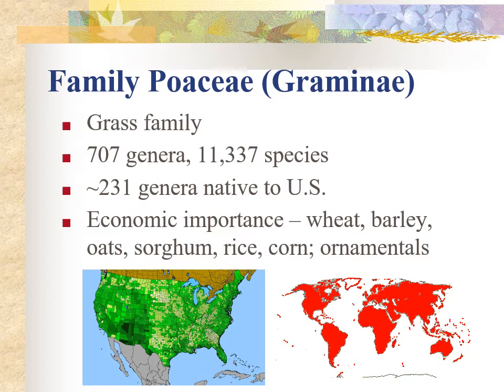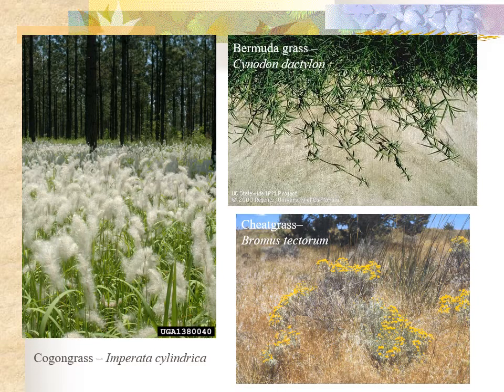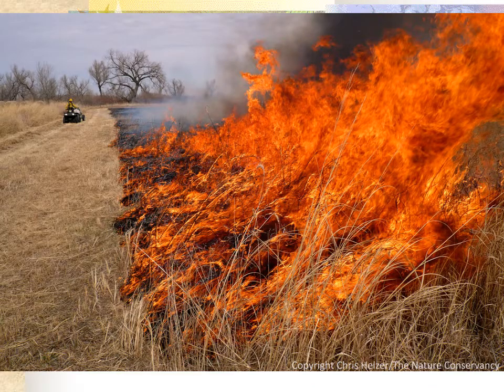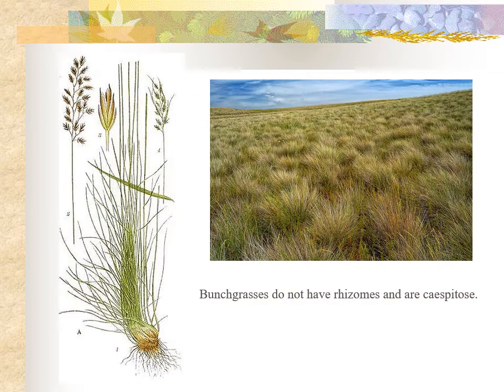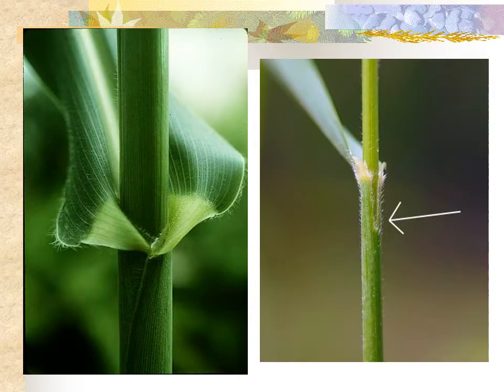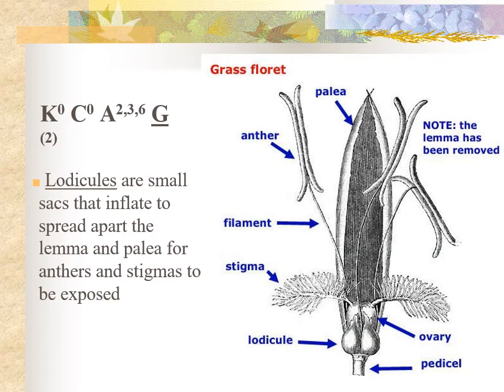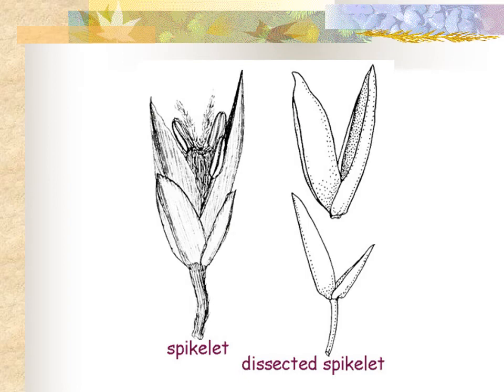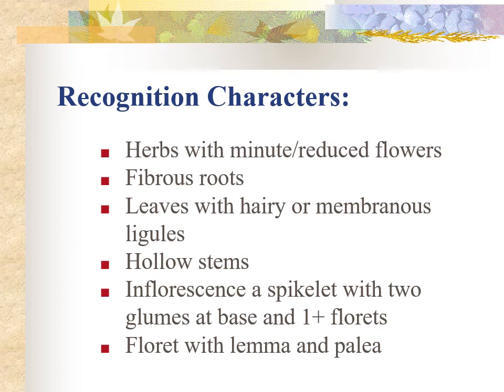Poaceae lecture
Short summary of the Poaceae